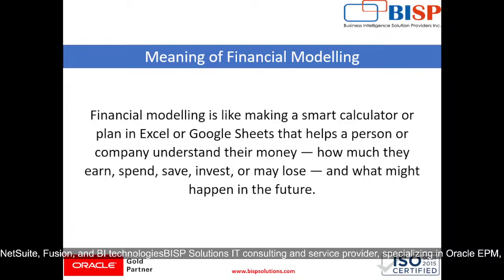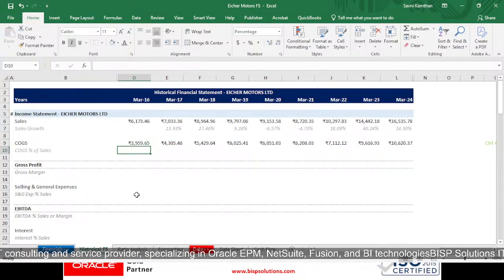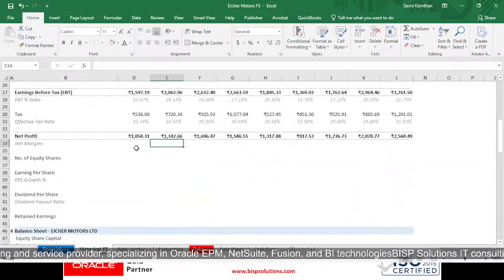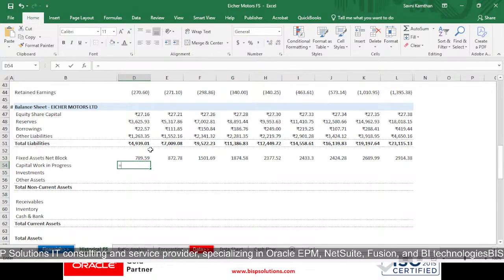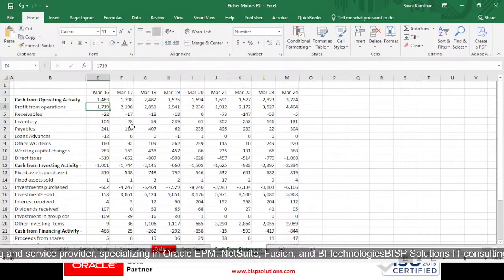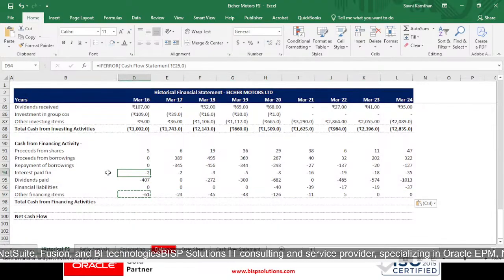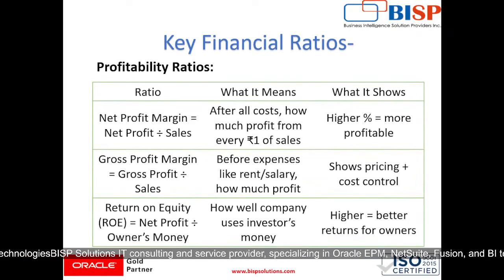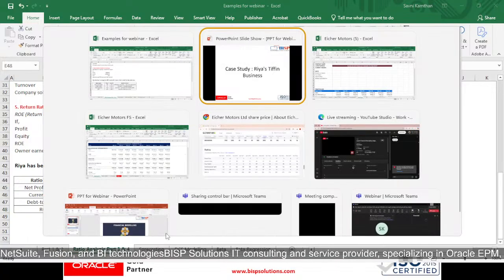Learn Financial Modelling Step-by-Step – Part 3 & 4 (Live Session)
Join us for a LIVE 3&4-part webinar series on Financial Modelling, designed for beginners and professionals looking to strengthen their finance and analytics skills.